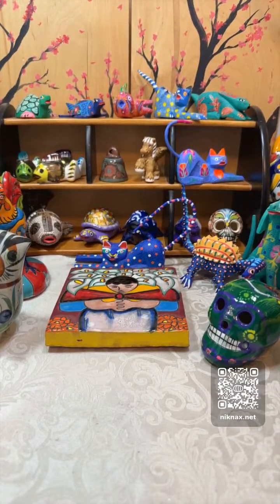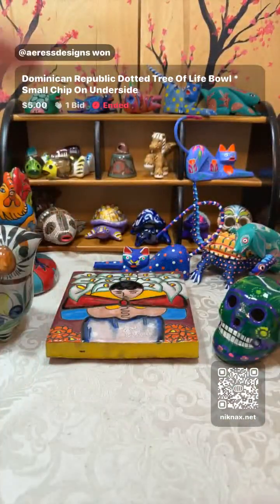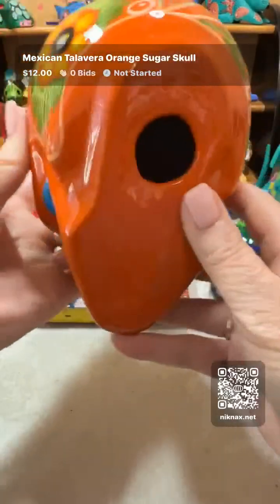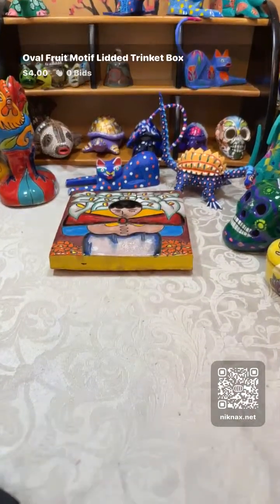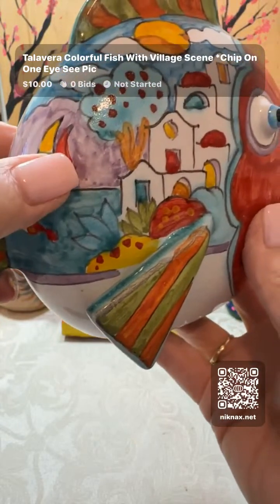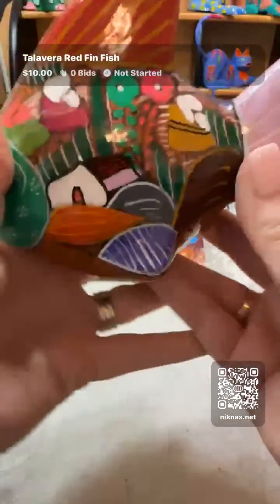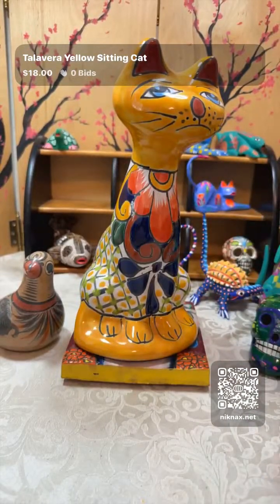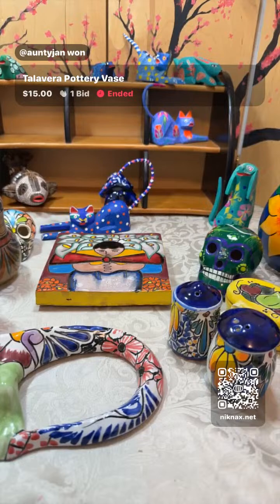Critters, Vases, Trinket Boxes, And Miscellaneous